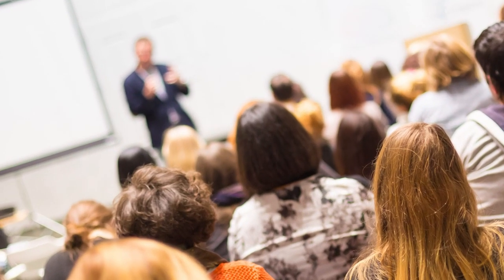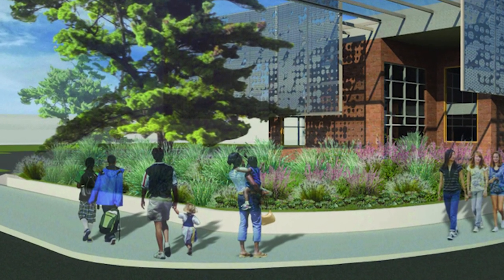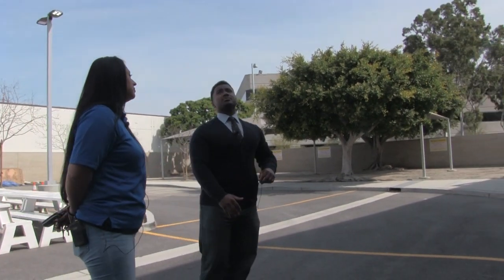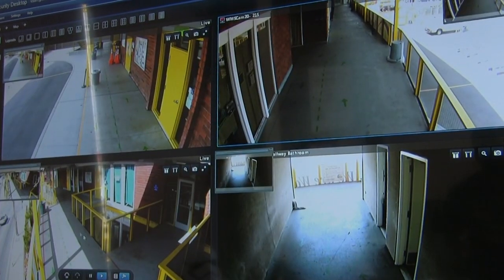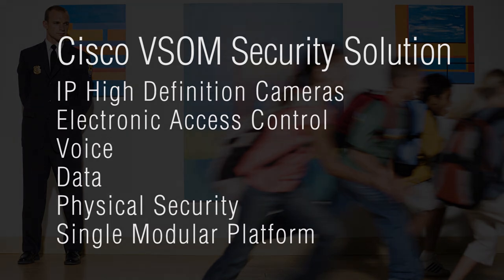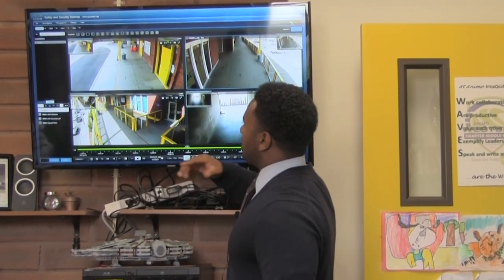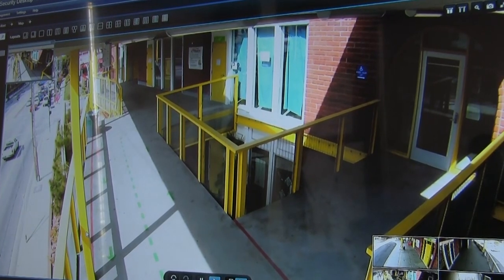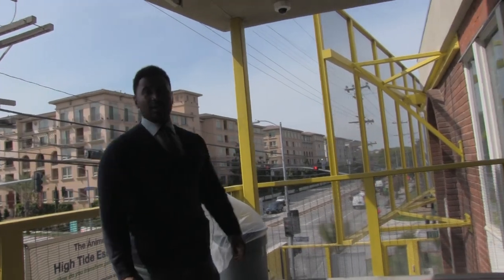Physical Security for Green Dot Schools